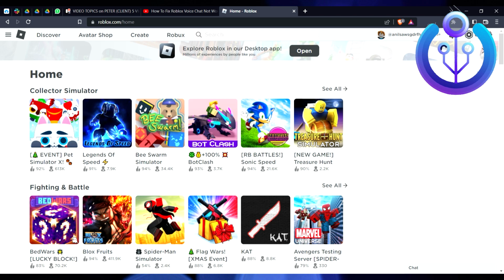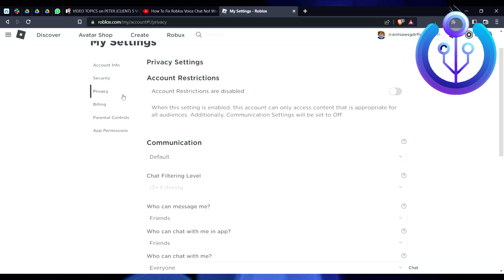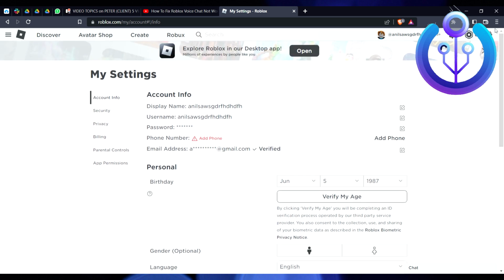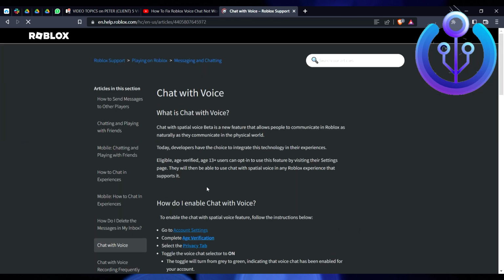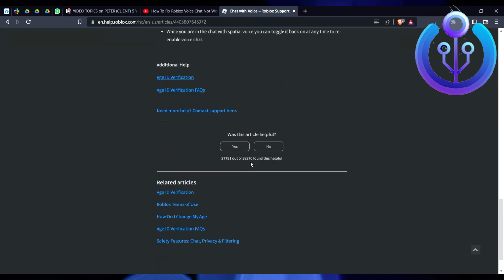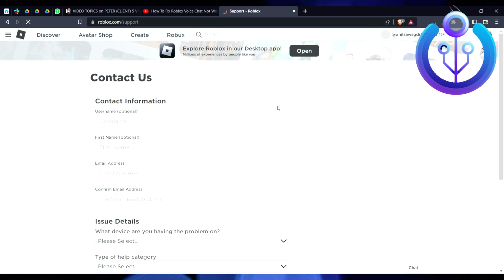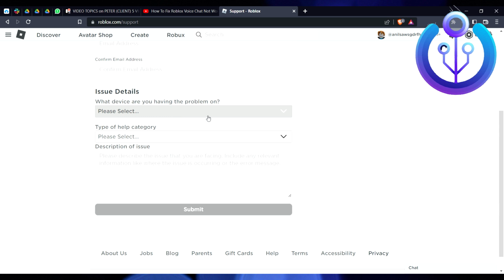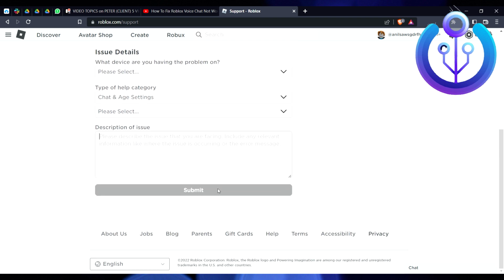How To Fix Roblox Voice Chat Not Working (Easy Method!)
In this tutorial, you will learn How To Fix Roblox Voice Chat Not Working in easy steps by following this super helpful tutorial to get a solution to your problem!!